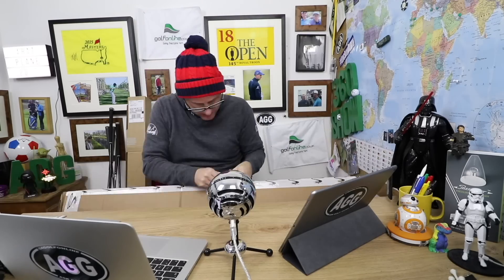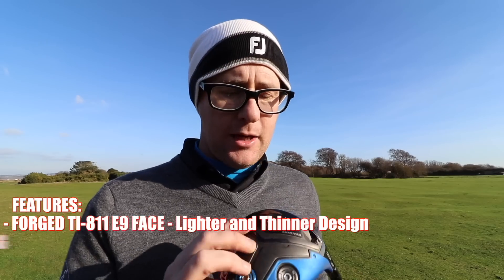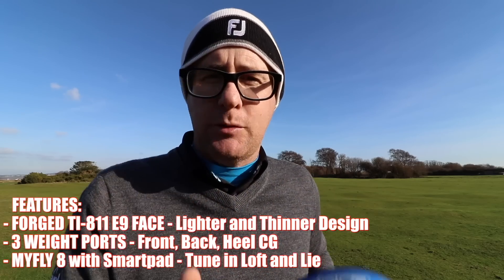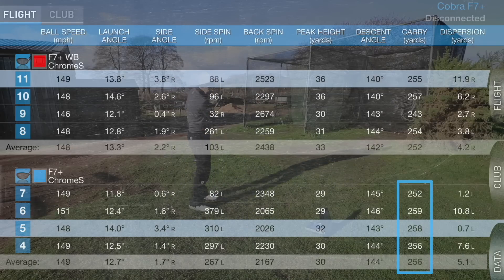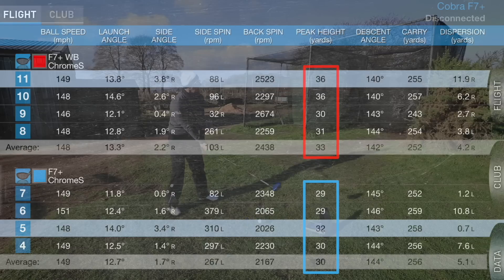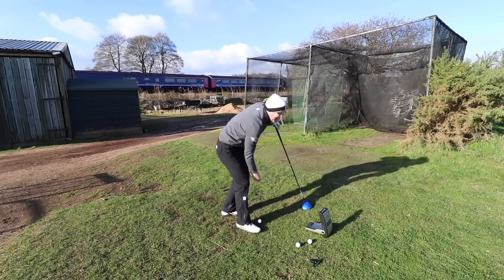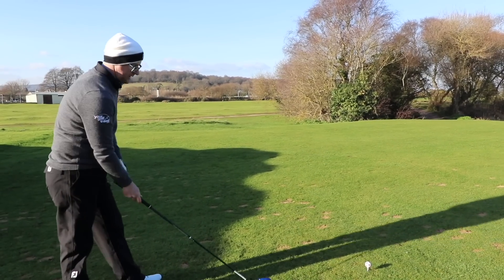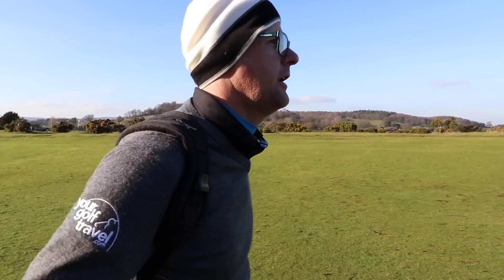Cobra King F7+ Driver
Cobra King F7+ Driver reviewed by Mark Crossfield PGA professional AskGolfGuru. Watch as Mark hits the Cobra King F7+ Driver and talks its launch characteristics supplied by GC2 HMT. Mark also shows you how it performance on the golf course. Enjoy the video.